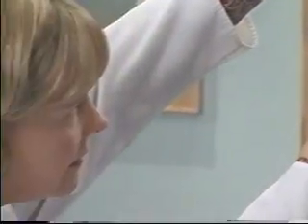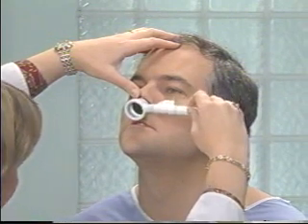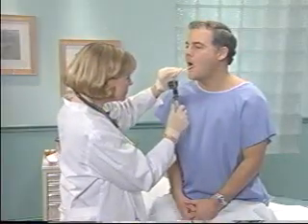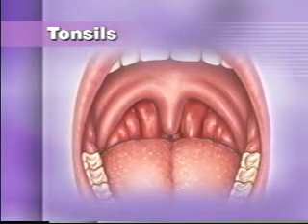Head to Toe Physical Assessment (7) Nose and Mouth